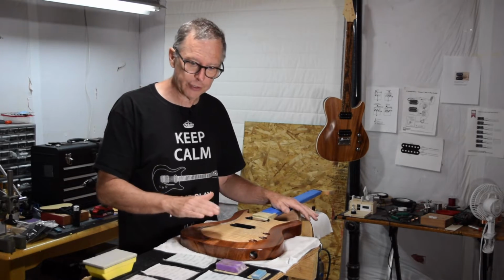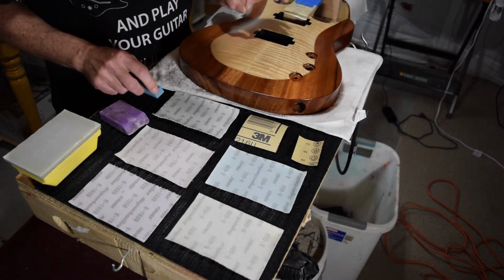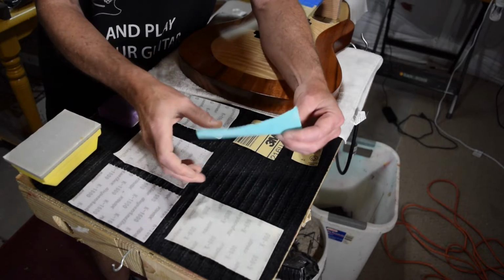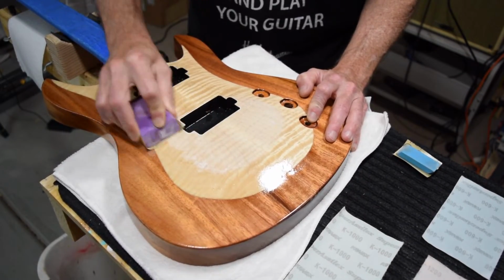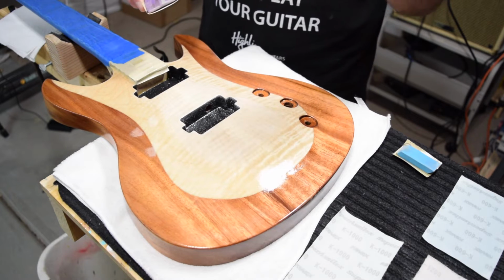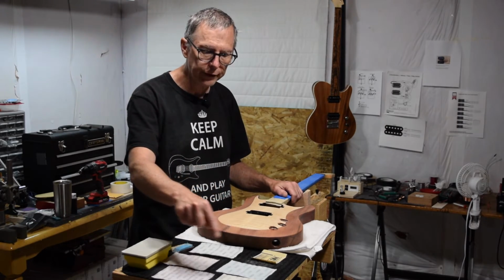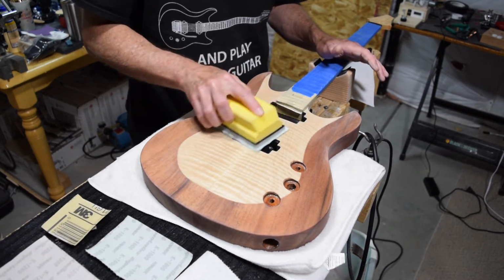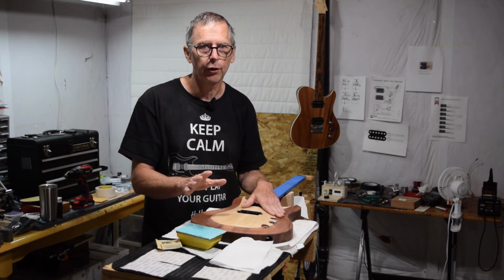How To Level Sand Your Guitar's Clear Coat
In this episode, I demonstrate my dry level sanding and polish sanding technique on a guitar finished with a water-based polyurethane clear coat.

Super Assilex Abrasive Kit

Big Eraser Sanding Block

Little Eraser Sanding Block